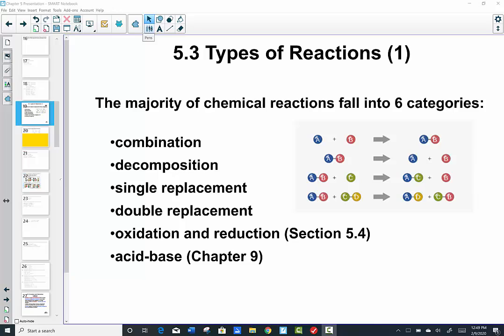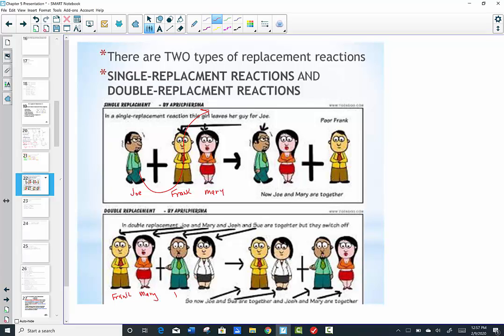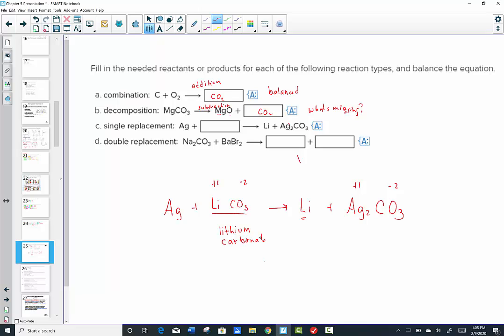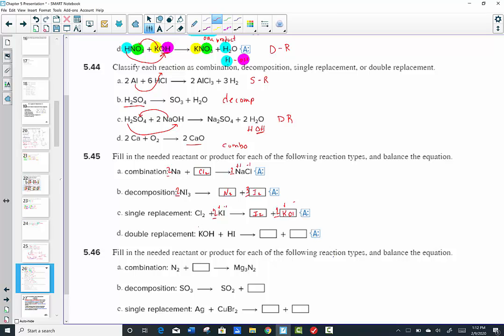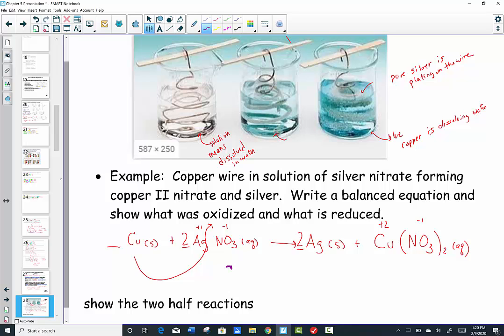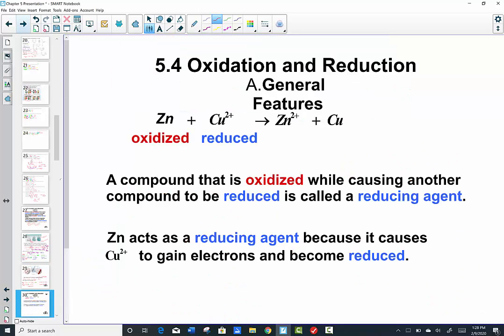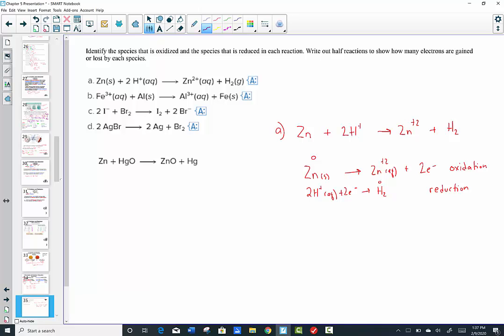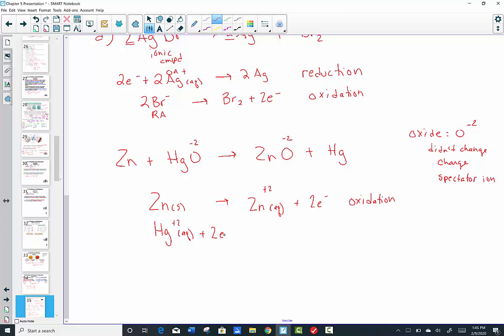Chapter 5 Lesson 3 GOB 2 Chemical Reactions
Combination and Decomposition Reactions
Replacement Reactions
Janice Smith's GOB text